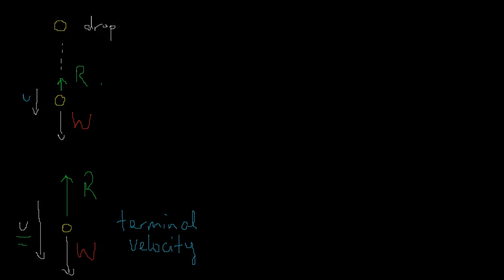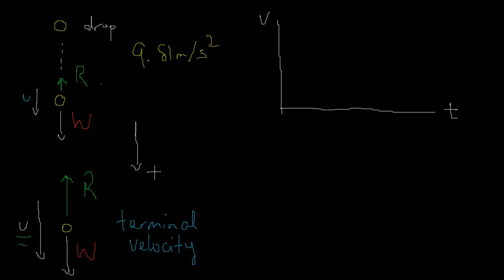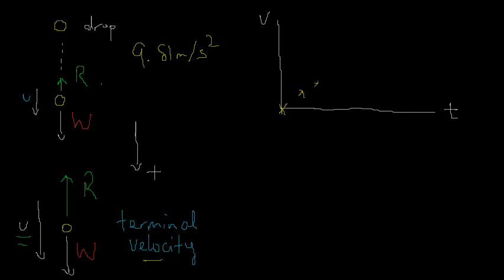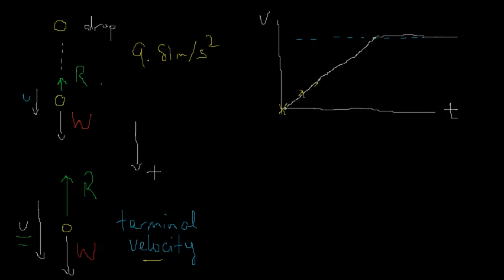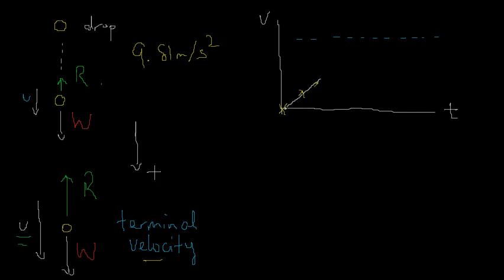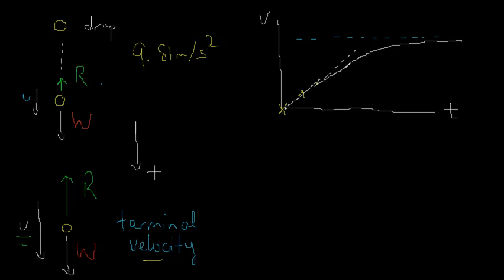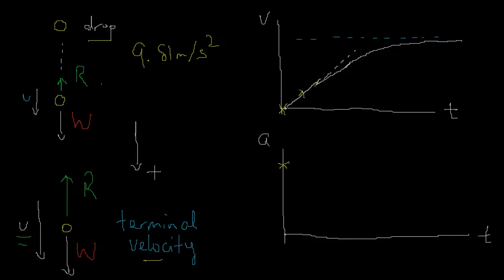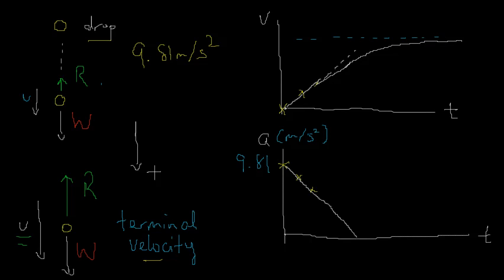028 air resistance